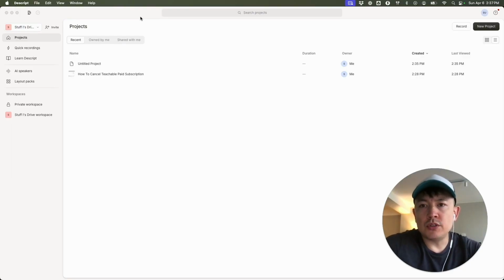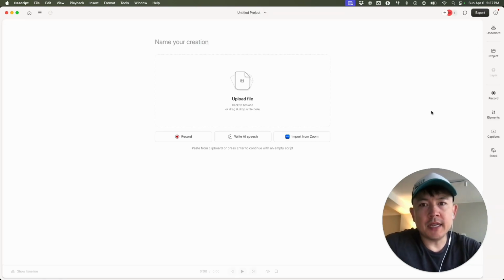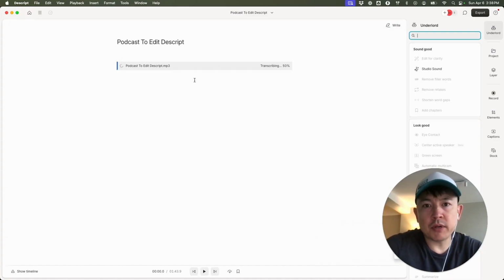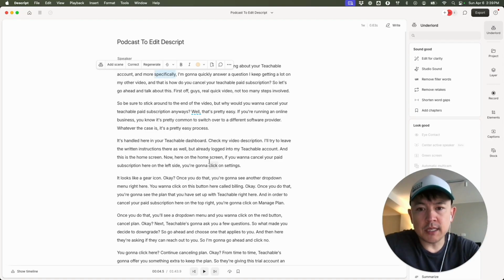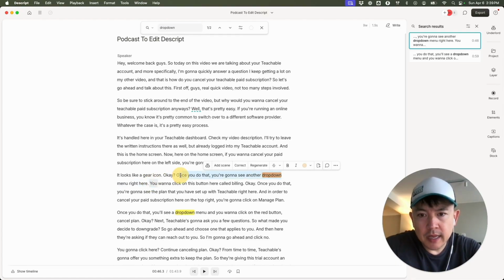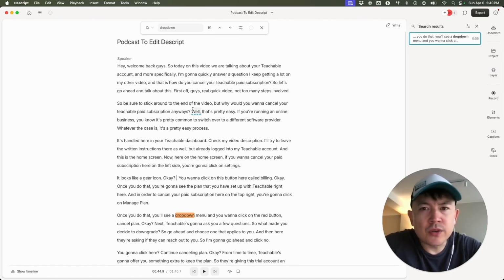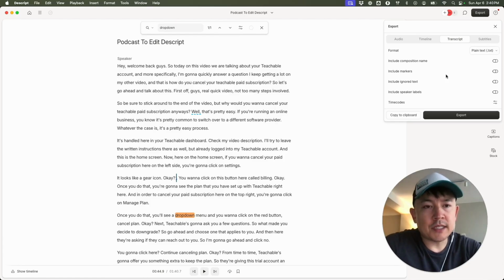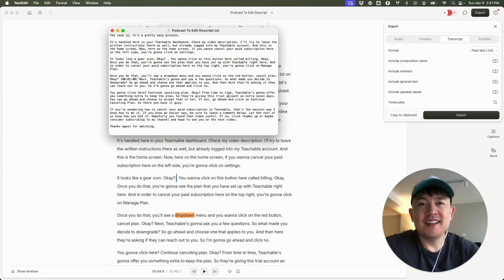✅ How To Transcribe Podcast In Descript 🔴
Descript is a multimedia editing software that allows users to edit audio, video, and text in an integrated platform. It uses a transcription-based interface, where users can edit audio or video by simply editing the text transcript. It also offers features like screen recording, overdubbing (AI-generated voice editing), and collaboration tools, making it ideal for podcasters, content creators, and marketers.